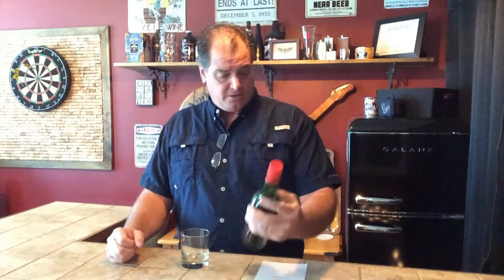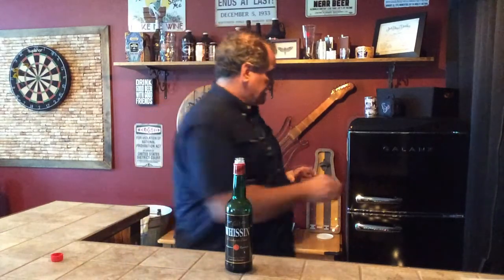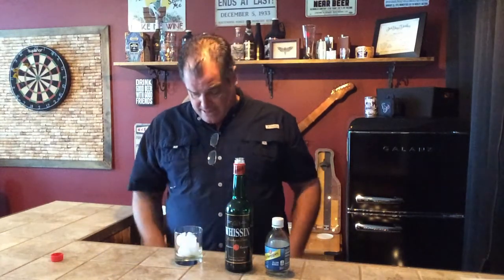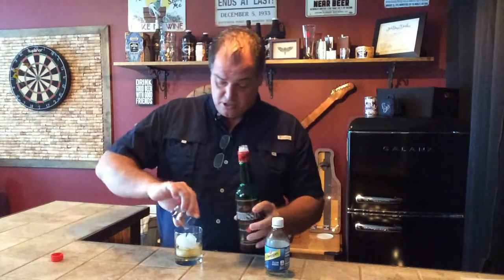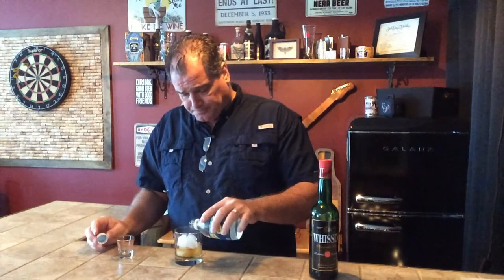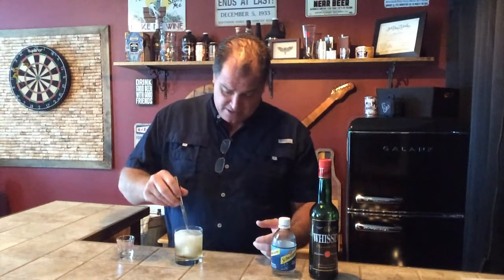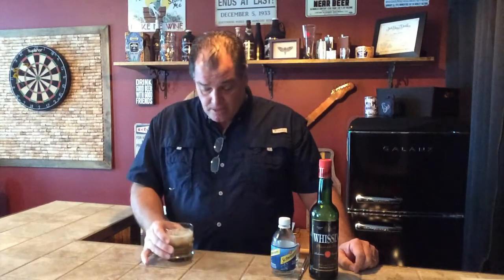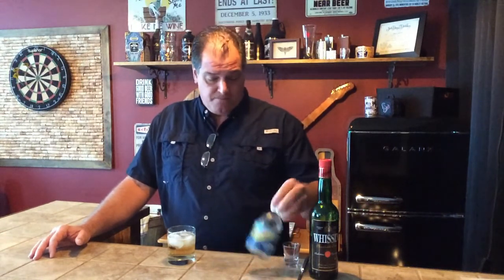Sober Bar Keep Episode 122 Whissin NA Whiskey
Whissin has been around for over 20 years.  I figured I needed to give it a try.